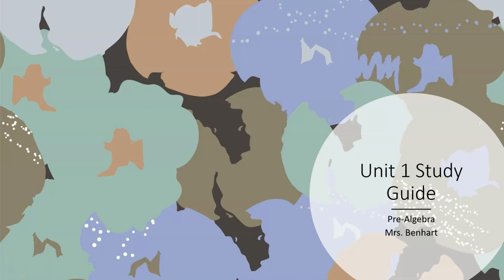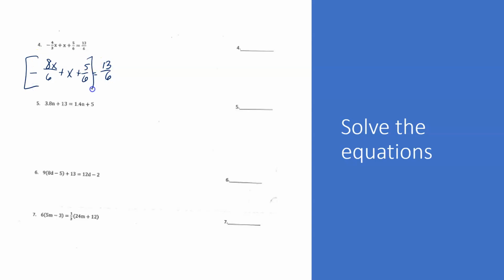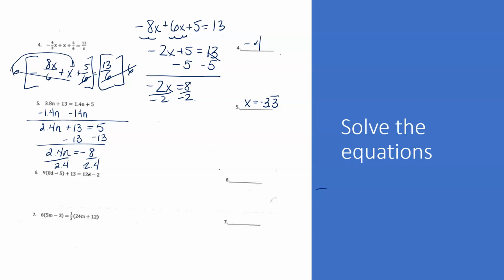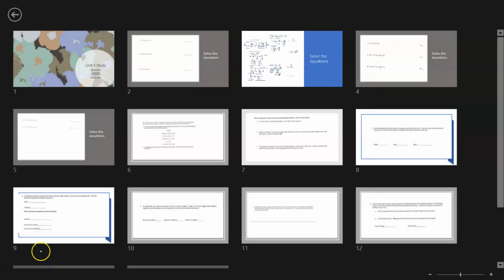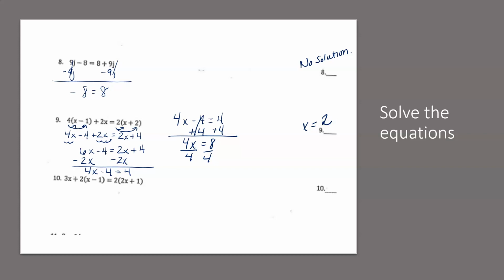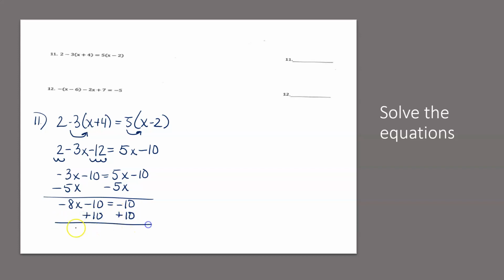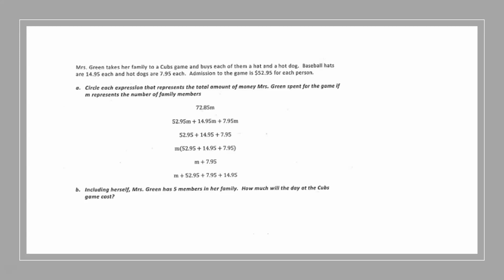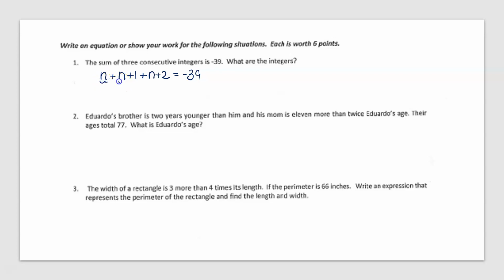Pre-Alg Unit 1 Study Guide Part 1